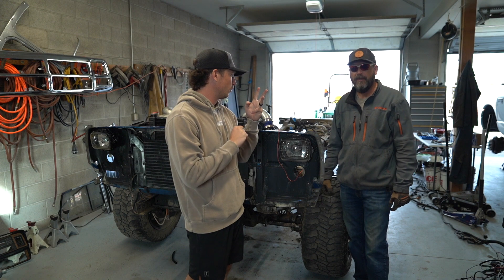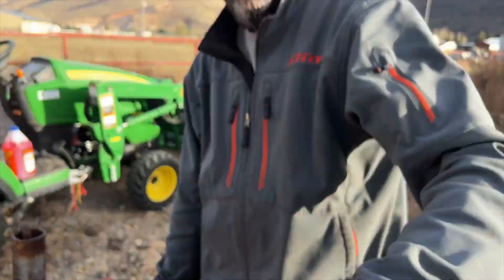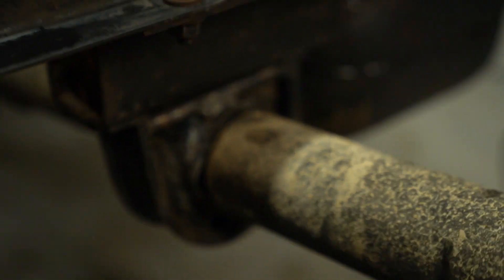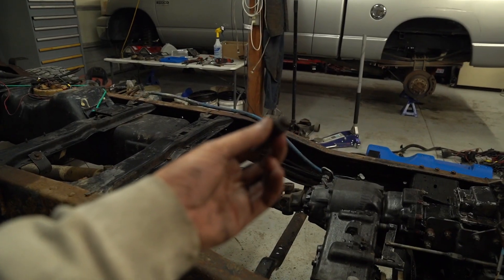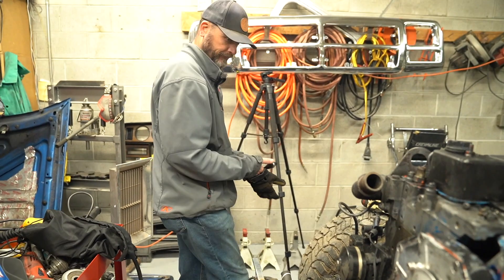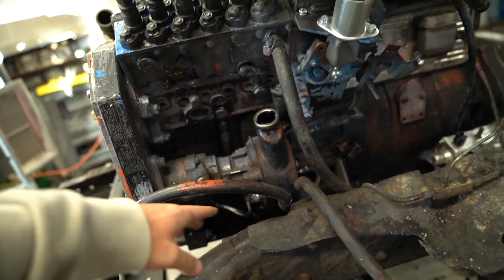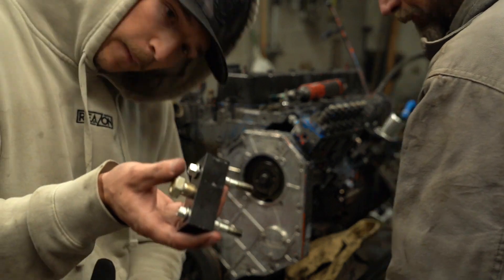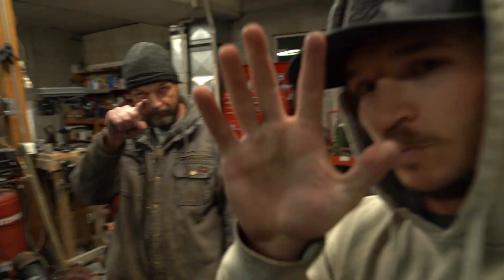RESTORING A FIRST GEN CUMMINS | EP.3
We get the Frame somewhat cleaned up, and get the rest of the motor torn down, and find some more goodies.

Key Words: 12valve cummins first gen cummins ram charger upgrades compounds p-pump modified racetrack vlog horsepower diesel hood stack 4link nitrous borgwarner common rail cummins power poverty pump 1000hp horse torque vp power 1st gen cummins gen1